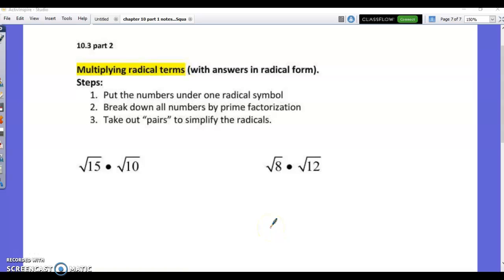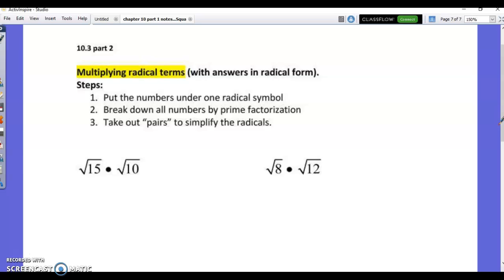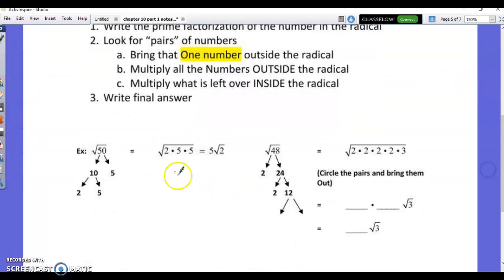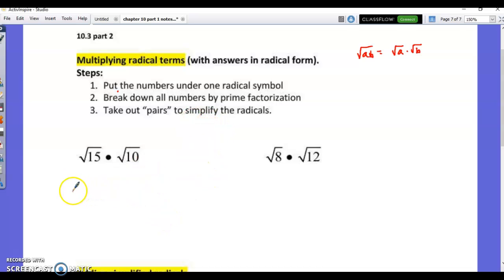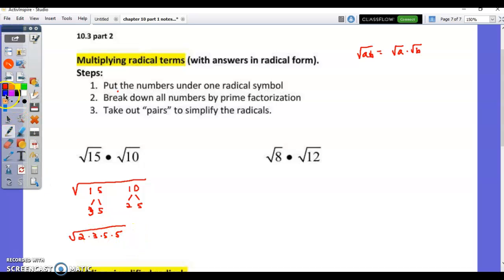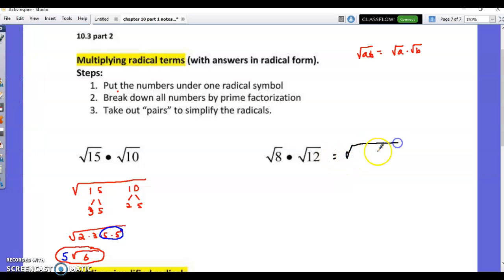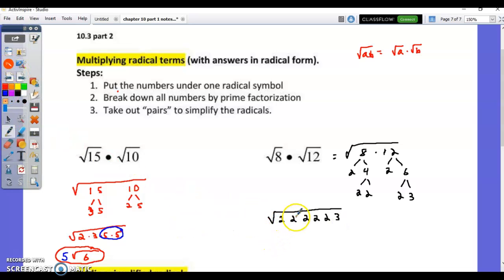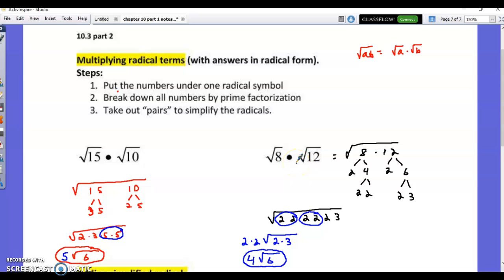10.1.3 part 2 multiplying radicals